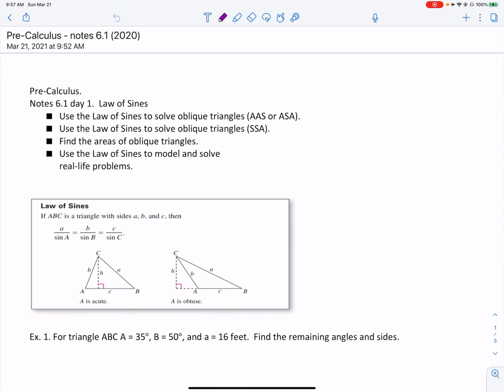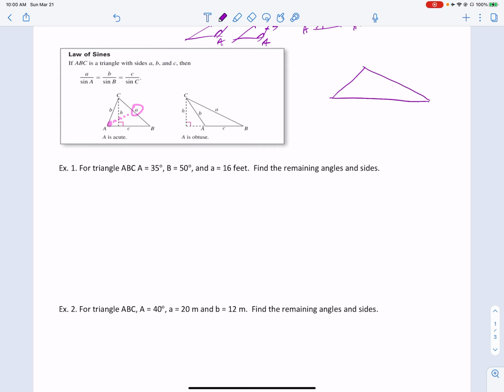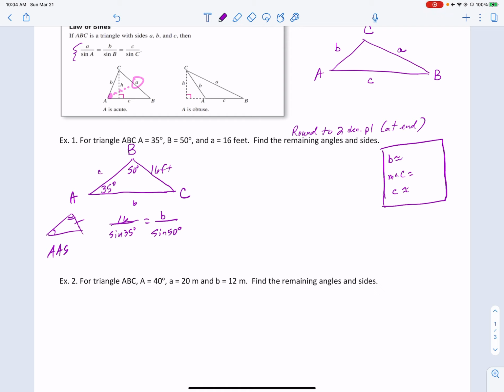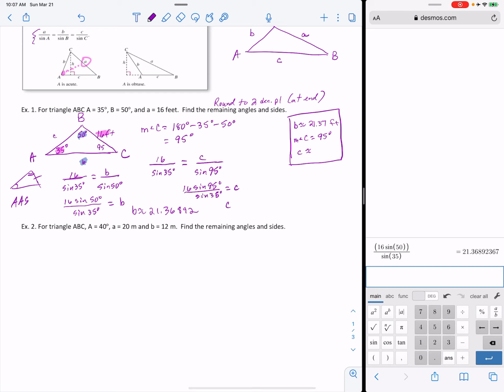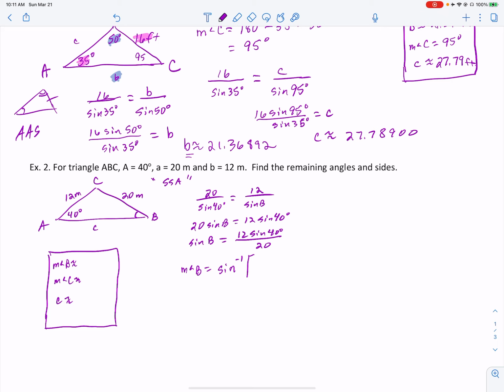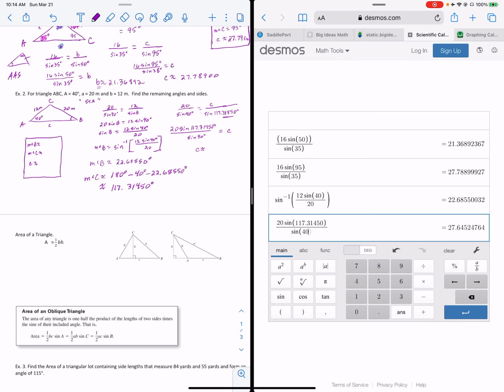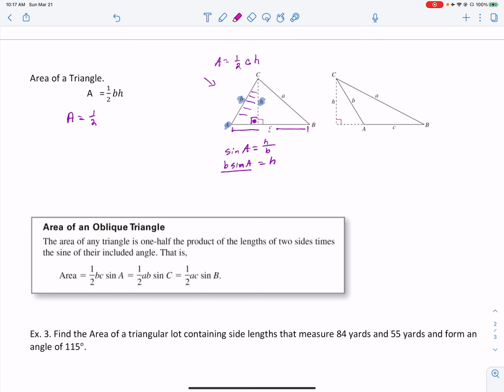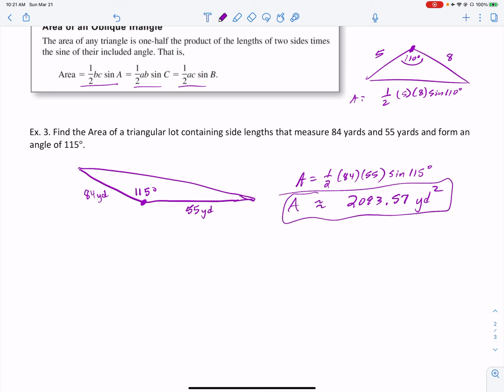Pc 6.1 Notes (20_21)